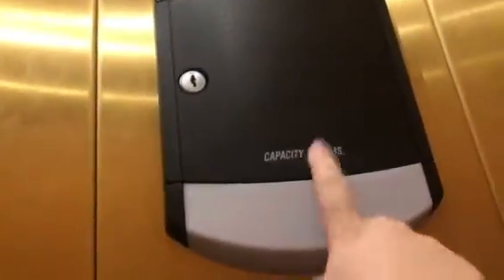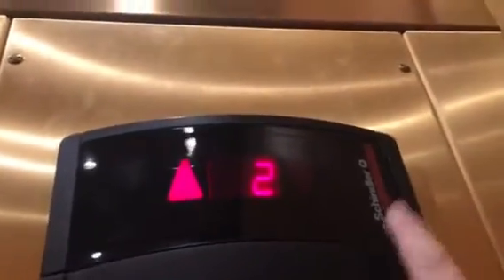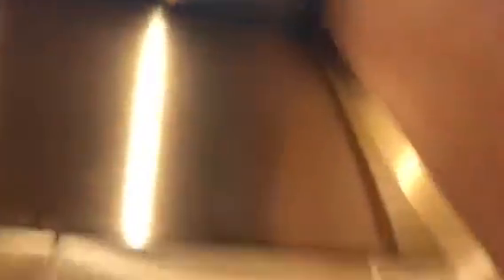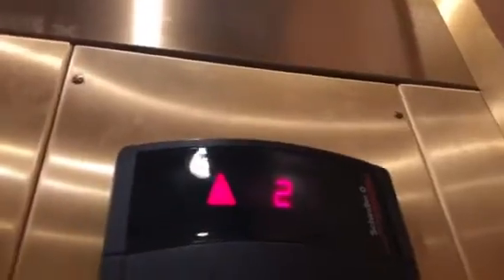For Hyrule Escalators and Elevators-Schindler HT-Dillard's-Jefferson Mall-Louisville,Ky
This is a nice elevator with an amazing chime. This is the official elevator of Hyrule Escalators and Elevators. I know I said Mall St.Matthews, but I meant Jefferson Mall, sorry.